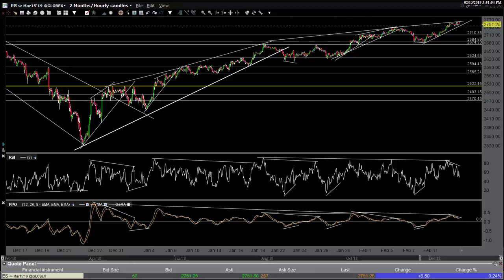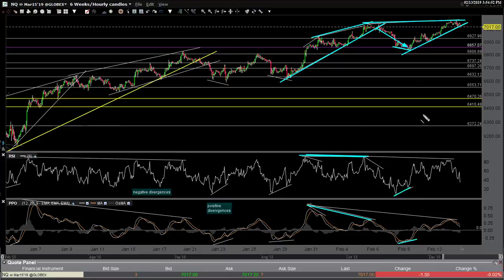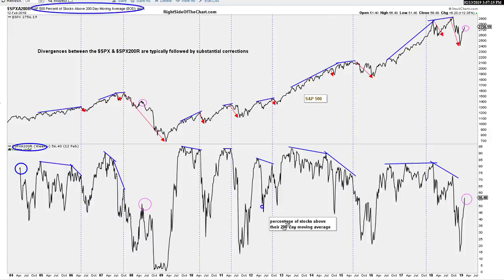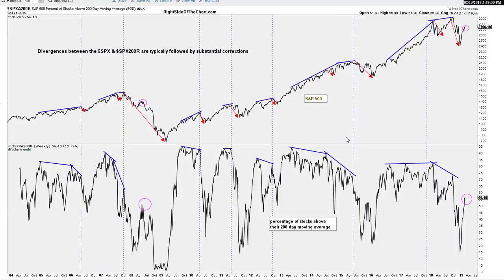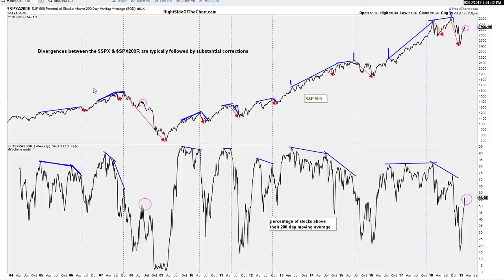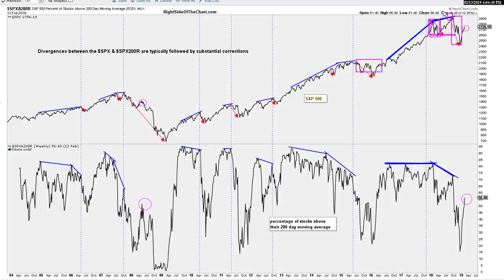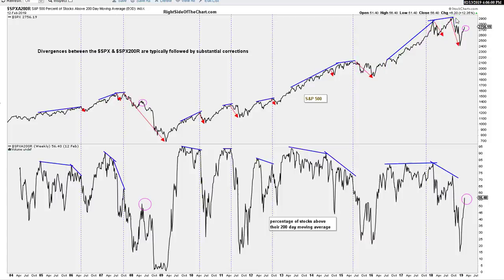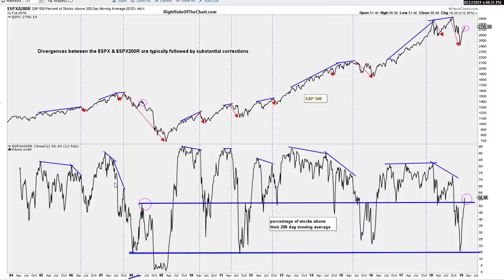Stock Market Analysis & Breadth Divergences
The is the 2nd of two videos covering the near-term outlook for the US stock market via /ES & /ES E-mini futures followed by analysis of long-term breadth indicators. The first video covers nearly a dozen various market breadth indicators and can be viewed on RightSideOfTheChart.com.